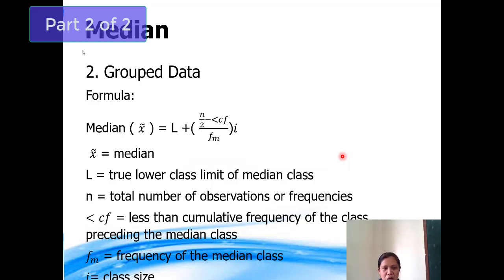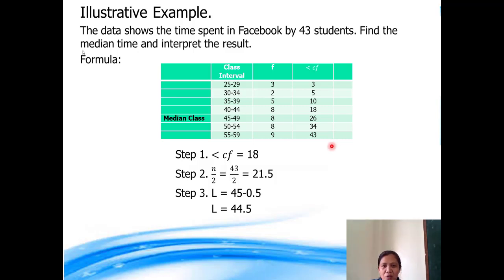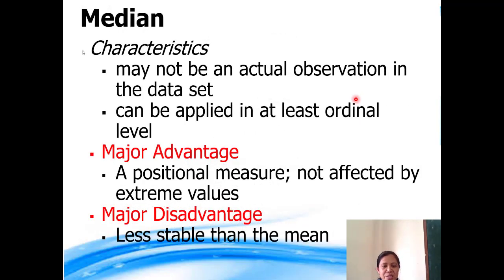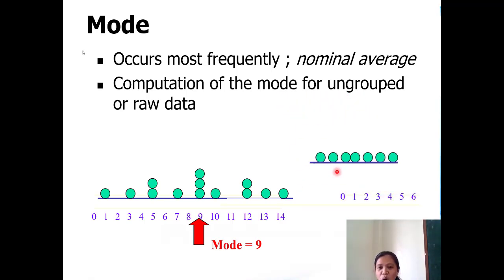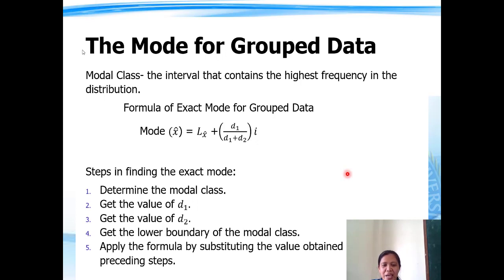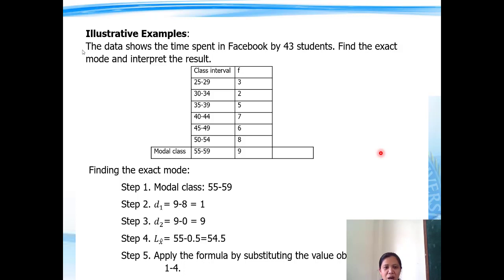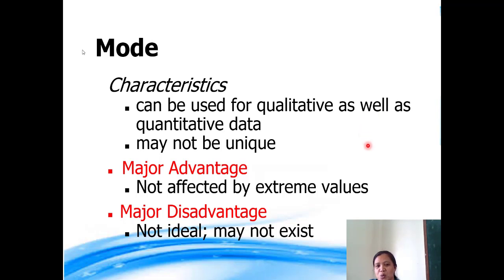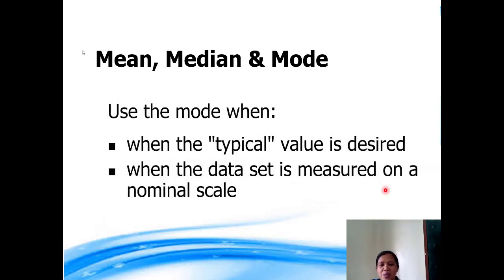Measures of Central Tendency Part 2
This video is Part 2 of my report for ED 502. I continue discussing here about Measures of Central Tendency like the Mean, Median, and Mode.